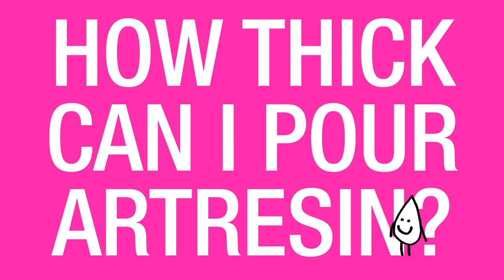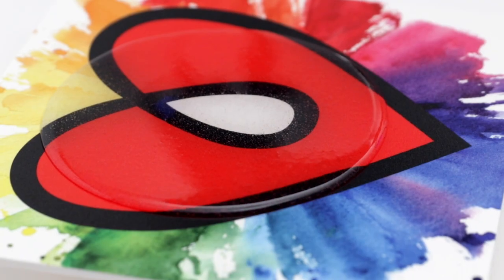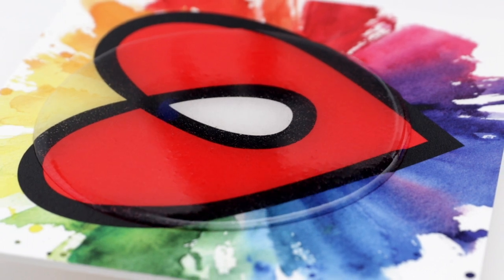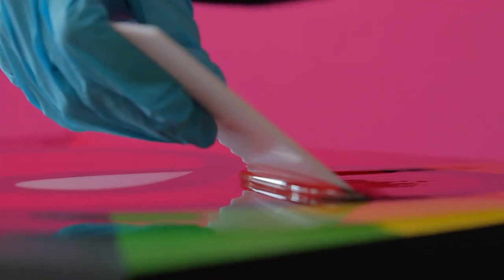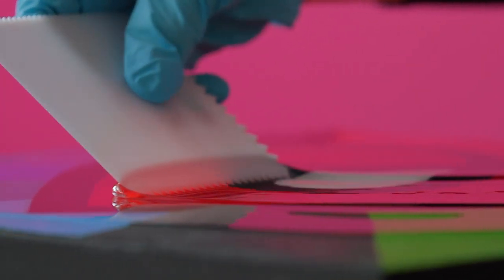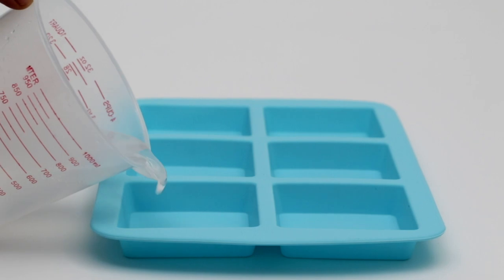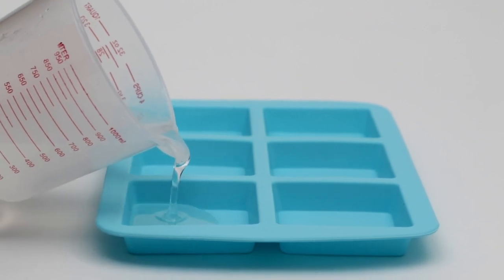How Thick Can I Pour Artresin?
Q: How Thick Can I Pour ArtResin?

A:  ArtResin was designed as a surface coating as opposed to a casting resin. This means that it self-levels at about an 1/8".  As long as you pour in 1/8" layers, you can go as thick as you like. Keep in mind that the cure time is based on that 1/8" layer, so if you do pour thicker it may take longer to cure.

The reason we recommend this thickness is two-fold: first, it allows the bubbles to escape properly, and second, it avoids any excessive overheating of the resin. So for best results always pour in a 1/8" layer, and you’re good to go!